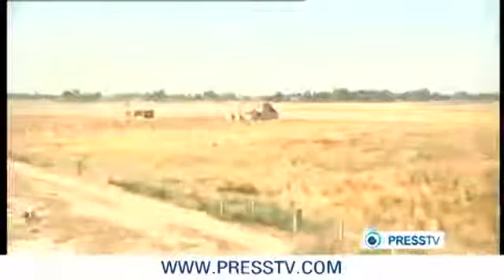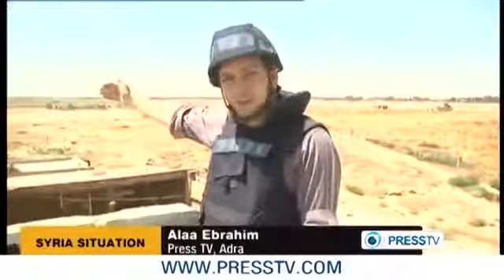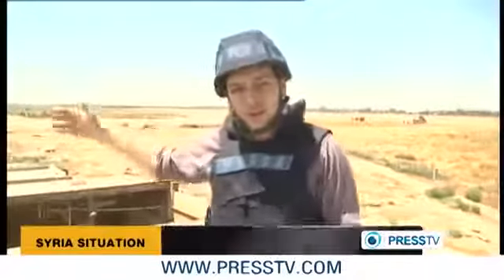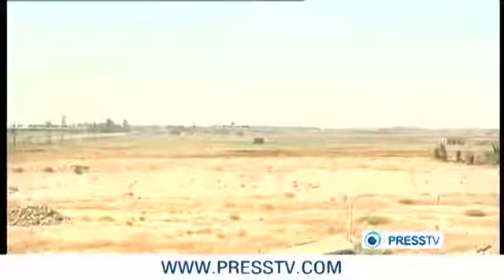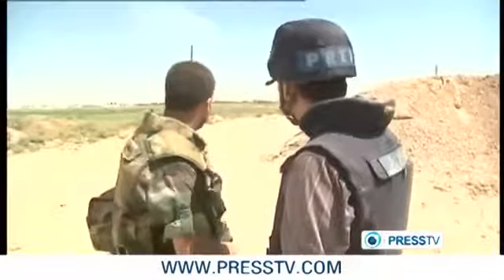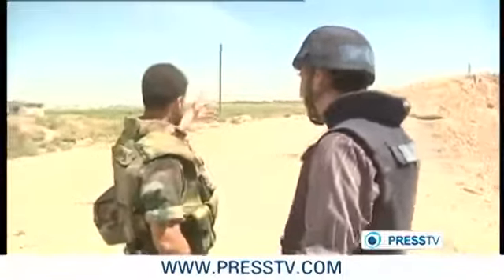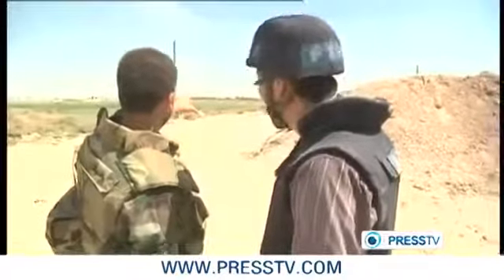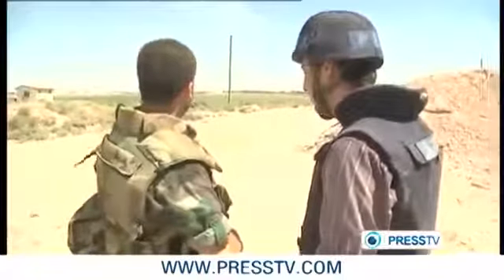SYRIAN ARMY pushes INSURGENTS out of Damascus countryside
The Syrian army has launched operations in the countryside of the capital, Damascus in an effort to drive foreign-backed insurgents out. Military sources say they have so far inflicted heavy losses on the militants and regained control of several areas on the city's outskirts.

Category
News & Politics
License